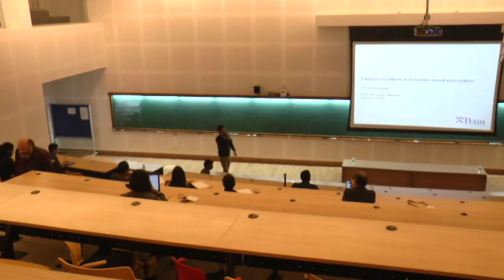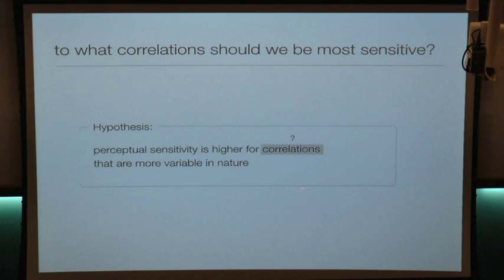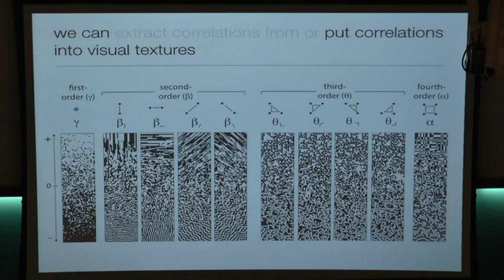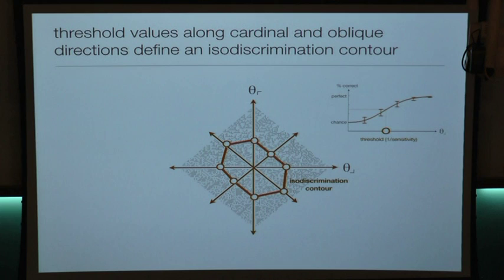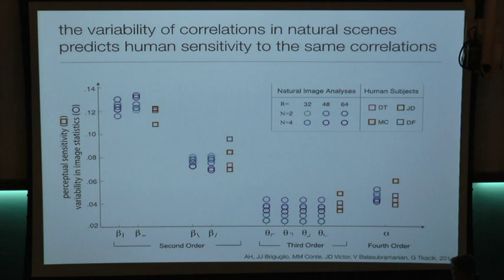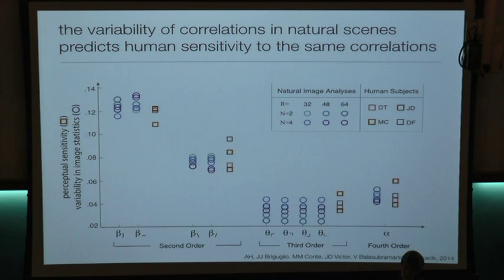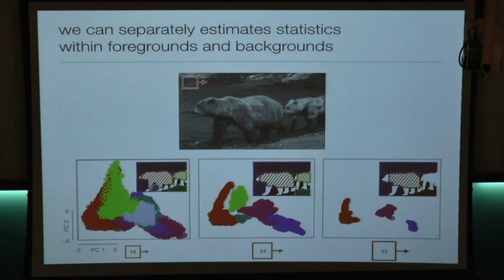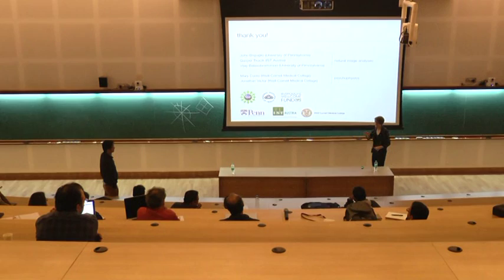Patterns in Nature and human Visual Perception by Ann Hermundstad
Information processing in biological systems

DATES: Monday 04 Jan, 2016 - Thursday 07 Jan, 2016
VENUE: ICTS campus, Bangalore

From the level of networks of genes and proteins to the embryonic and neural levels, information at various scales drives biological self-organization. Living systems process this information to an astonishing degree of accuracy  and generate the complex patterns of life. Physicists, mathematicians, engineers, and biologists are collaborating extensively to unravel the role of information in biological processes. This discussion meeting aims to focus on recent advances in the general principles of information processing and self-organization in living systems.

Speakers
    Vijay Balasubramanian, Univ Pennsylvania, USA
    Upi Bhalla, NCBS-TIFR, India
    Manoj Gopalakrishnan, TIFR, India
    Stephan W Grill, BIOTEC, TU-Dresden, Germany
    Ann M Hermundstad, Univ Pennsylvania, USA
    Garud Iyengar, Columbia Univ, USA *
    Gautam I Menon, IMSc, India
    Sharad Ramanathan, Harvard Univ, USA
    Madan Rao, NCBS-TIFR, India
    Guillaume Salbreux, Francis Crick Institute, UK
    G V Shivashankar, MBI, Singapore
    Caroline Uhler, MIT, USA

Organising committee
    Vijay Balasubramanian, Univ Penn
    Pallab Basu, ICTS
    Sandeep Krishna, NCBS
    Vijaykumar Krishnamurthy, ICTS
    Mukund Thattai, NCBS

0:00:00 INTERNATIONAL CENTRE for
0:00:10 Ann M Hermundstad
0:00:34 Putters in nature and
0:00:43 Patterns in nature and human visual perception
0:03:52 natural stimuli involve many patterns of light that have complex correlational structure...
0:05:55 to what correlations should we be most sensitive?
0:07:48 we choose to work in a space of local binary patterns
0:08:30 binary texture space is fully-described (up to fourth-order) by 10 independent coordinates
0:10:06 we reprocess an ensemble of natural images patches
0:11:24 we reprocess an ensemble of natural images patches and extract correlations from each patch
0:11:52 the ensemble of patches yield a multidimensional probability distribution of image statistics
0:12:35 we can extract correlations from or put correlations into visual textures
0:18:32 psychophysical experiments use synthetic binary textures in a segmentation task
0:19:52 task: identify the location of correlated texture
0:22:17 ...or in pairwise combinations
0:22:52 threshold values along cardinal and oblique directions define an discrimination contour
0:30:40 coordinates can be tuned individually ...
0:32:04 we extract correlations from images, and we measure human sensitivity to the same correlations
0:32:36 we predict that the variation in image statistics matches human sensitivity to the same statistics
0:32:52 natural scenes are most variable in second-, then fourth-, then third-order correlations
0:34:18 the variability of correlations in natural scenes predicts human sensitivity to the same correlations
0:36:04 covariance in natural images differs for symmetric versus asymmetric combinations of statistics
0:36:33 shape and orientation of inverse covariances predict human discrimination contours
0:39:09 what we've learned so far...
0:39:59 consider a channel coding problem:
0:49:33 do local correlations distinguish objects and boundaries?
0:51:09 we can separately estimates statistics within foregrounds and backgrounds
0:55:16 the square glider belongs to a broader class of informative gliders that produce salient patterns
0:57:33 are we blind to informative structure in other imaging modalities?
0:58:46 thank you!
0:59:30 [Demo]